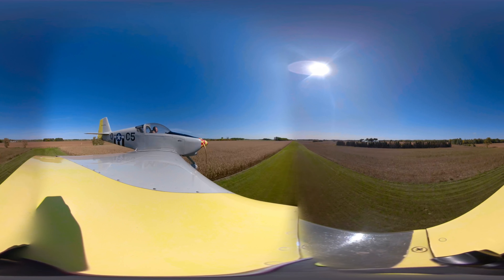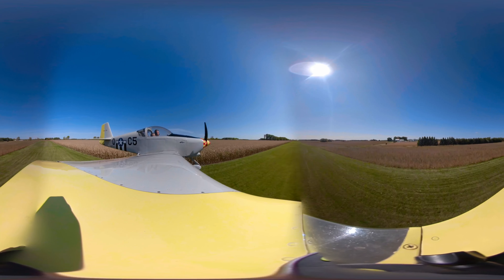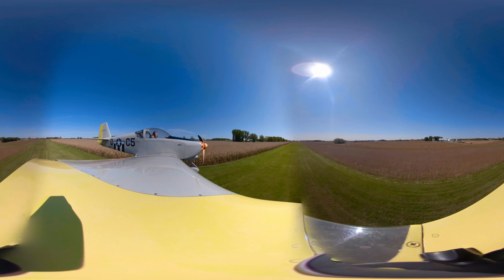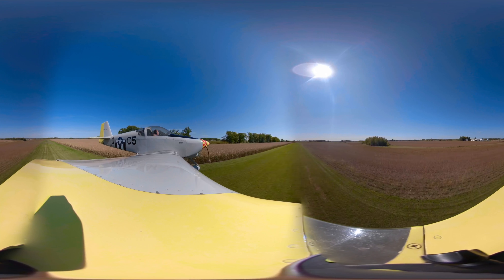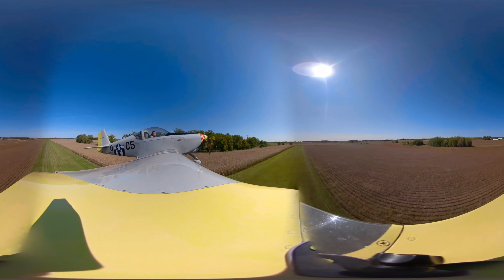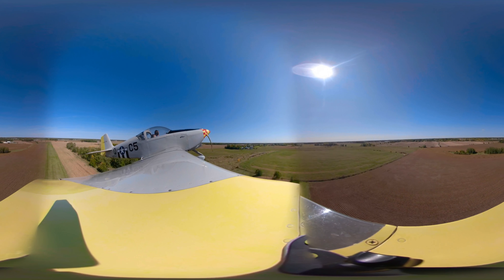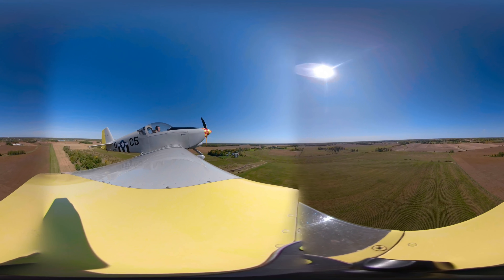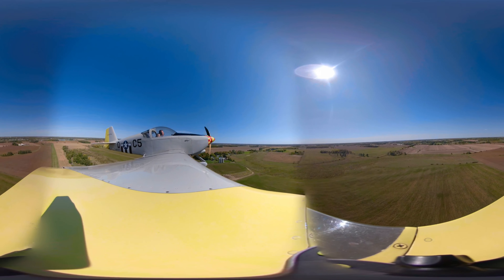fly by Rv6a